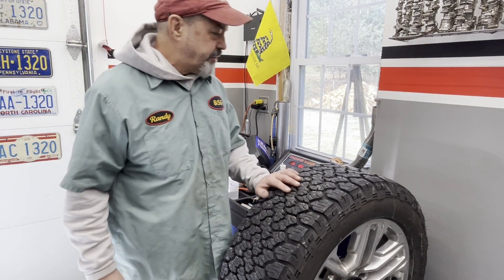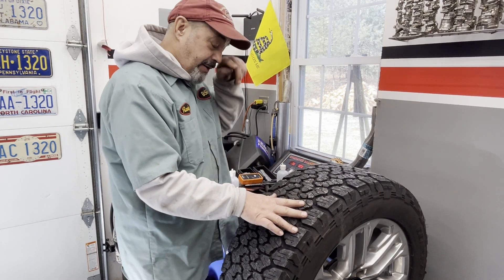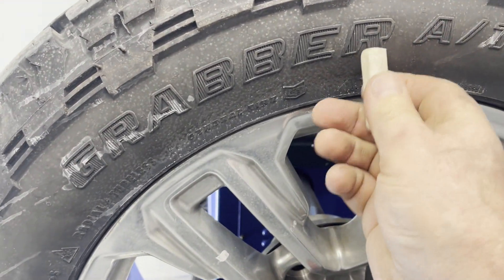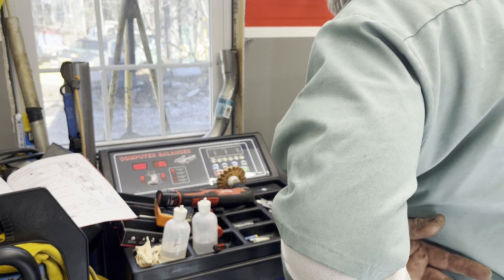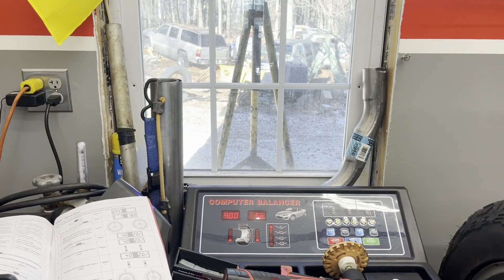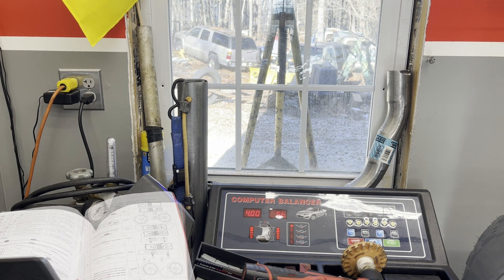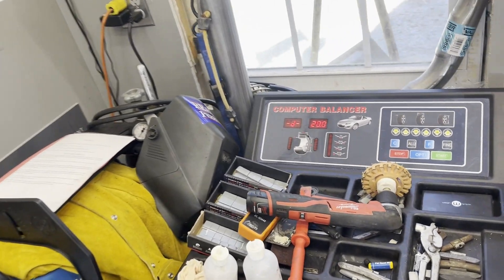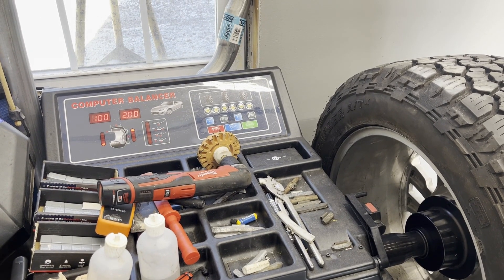OPT Function 680 Wheel Tire Balancer (Optimization)